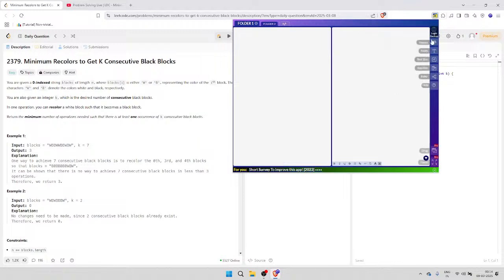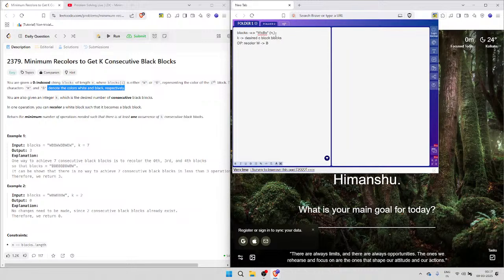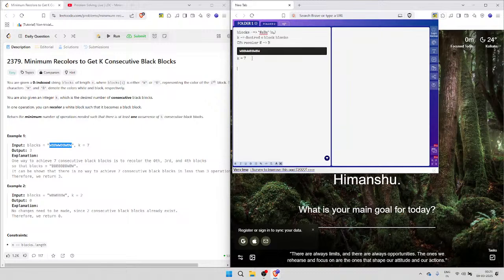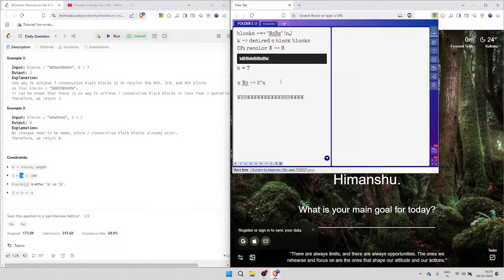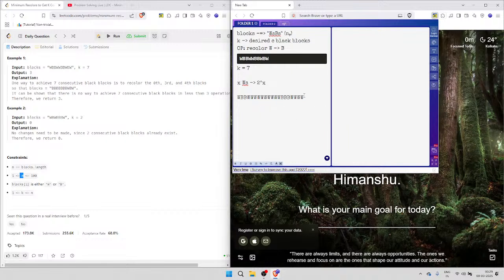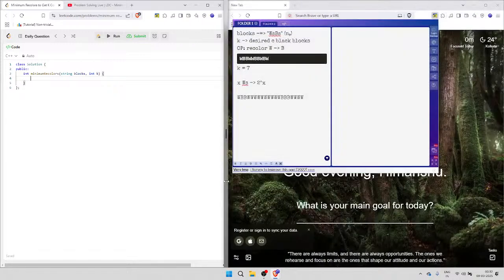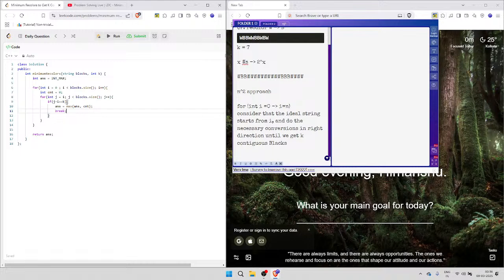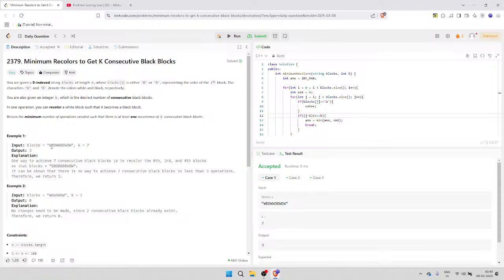Problem Solving Live | LDC - Minimum Recolors to Get K Consecutive Black Blocks | 8th March '25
Unseen attempt to the today's Leetcode daily challenge (LCD)